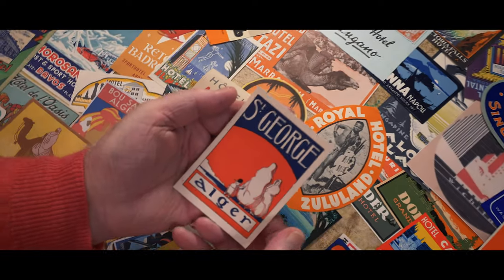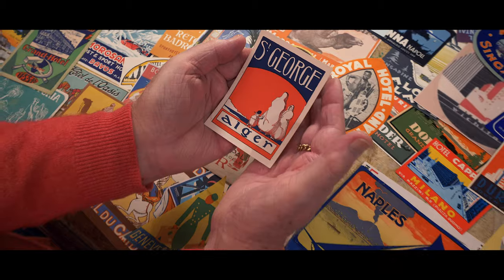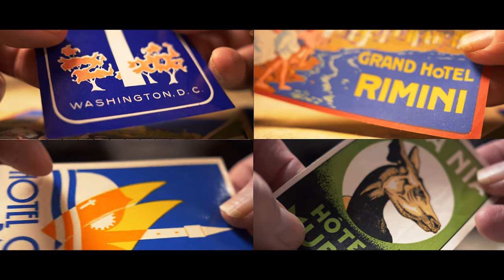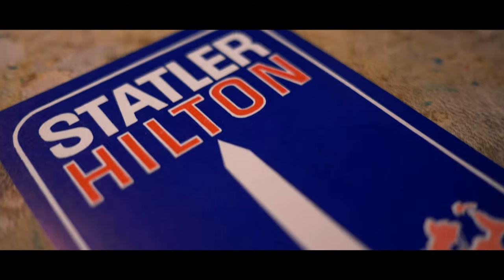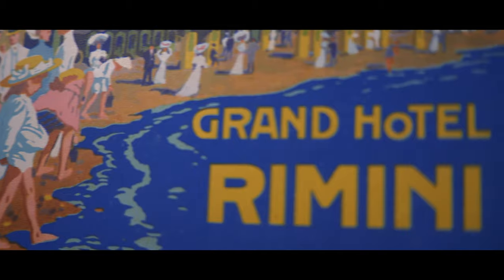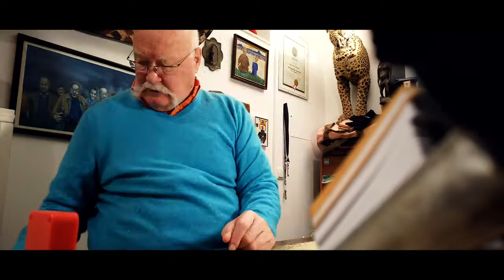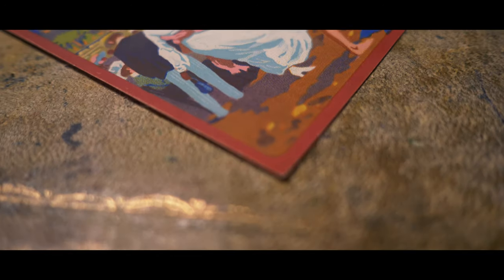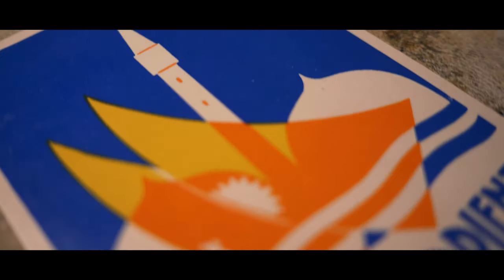STUNNING (Axel Thorer Hotel Label Collection) | GH5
My father Axel Thorer (*1939) tells „Luggage Label Legends“. Episode 26: Stunning Hotel Stickers.

TIMESTAMPS
0:00 Intro
0:28 Vlog

Main Camera
Wide Lens
Portrait Lens 1
Portrait Lens 2
Portrait Lens
360 Camera
Action Camera
Wireless Micro
Voice Over Micro
Ring Light

SAY HI!